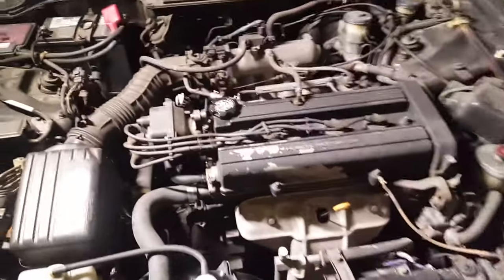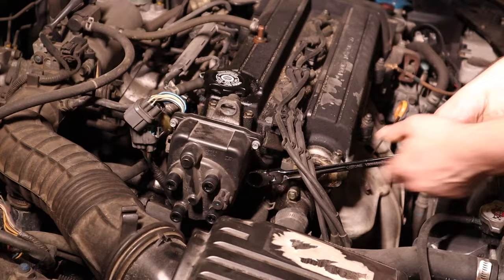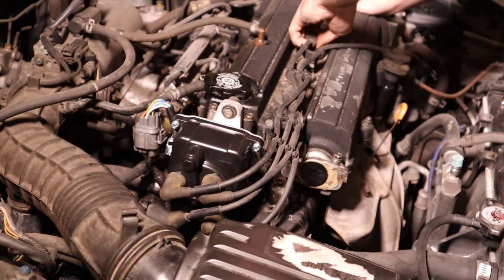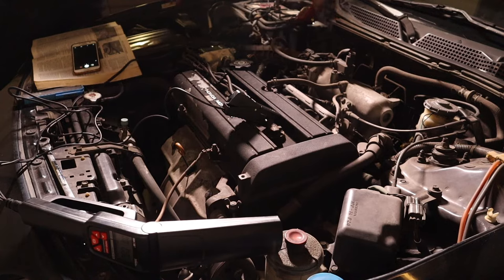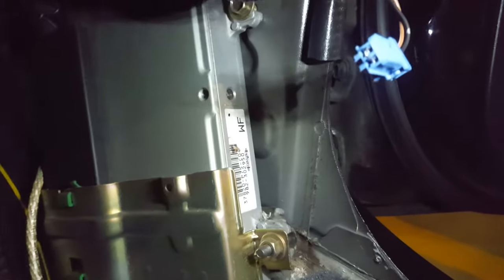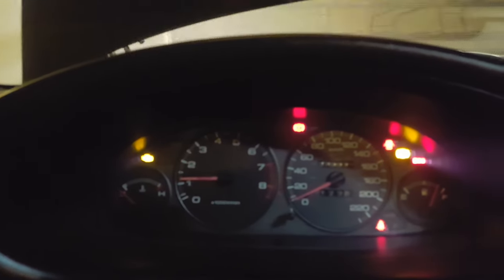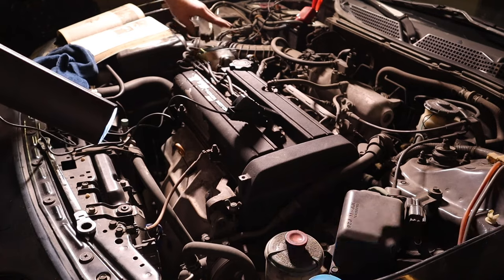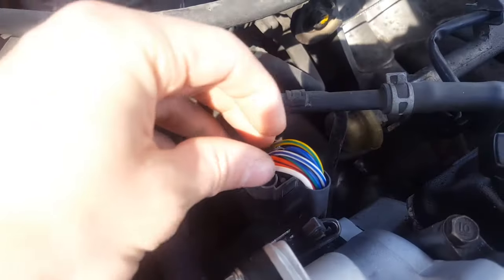Replace DISTRIBUTOR Set TIMING | Acura Integra/Honda CRV/Civic (B-Series)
How to replace distributor, spark plugs and set timing on B16/18/20 B-series engine (Integra/Civic/CRV).

🇺🇸 PRODUCT LINKS 🔗 ▼
Timing Light
XL Handle Ratcheting Box End Wrench Set (Metric)
Spark Plug Socket

🇨🇦 PRODUCT LINKS 🔗 ▼
Timing Light
Spark Plug Socket